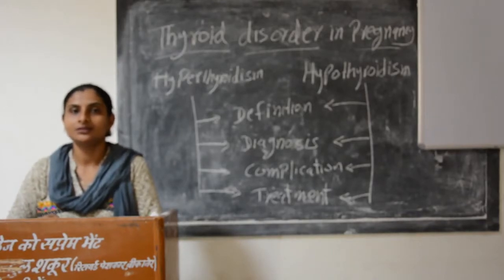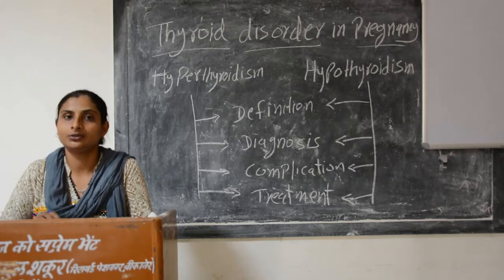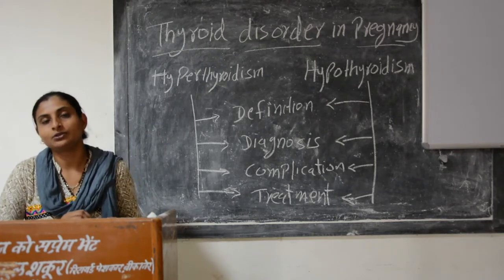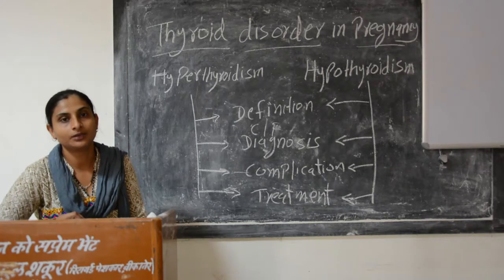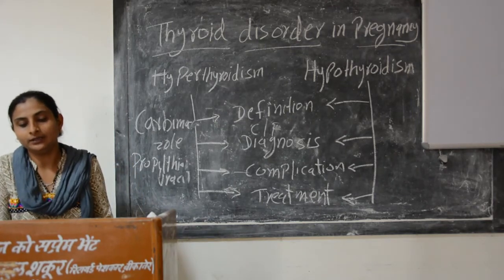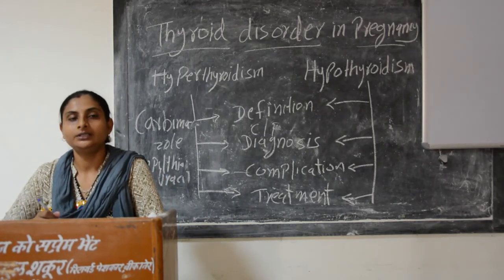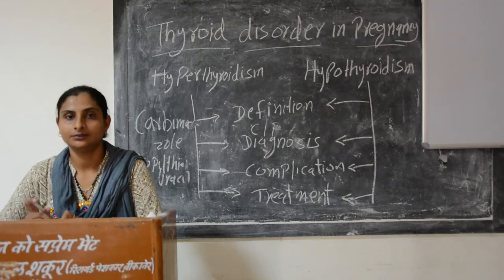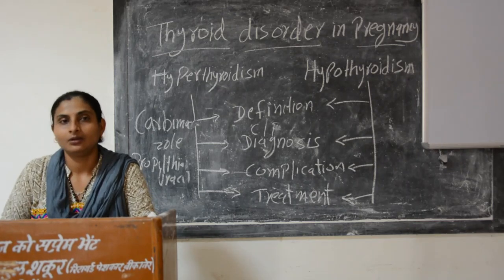Faculty:- Meenakshi Ma'am Topic:- Thyroid Disorder in Pregnancy.